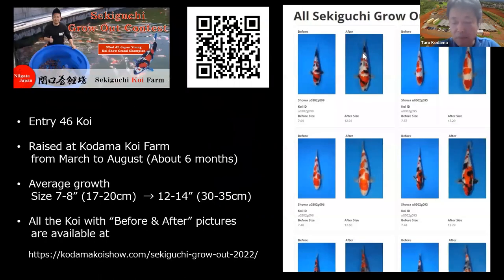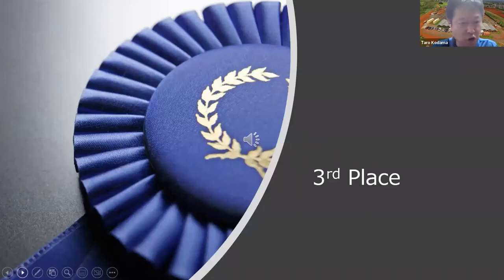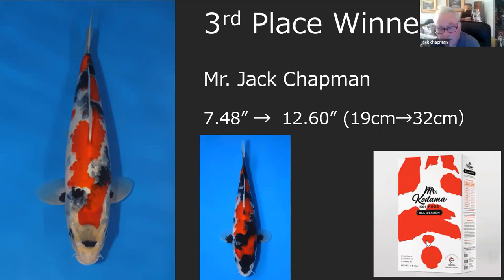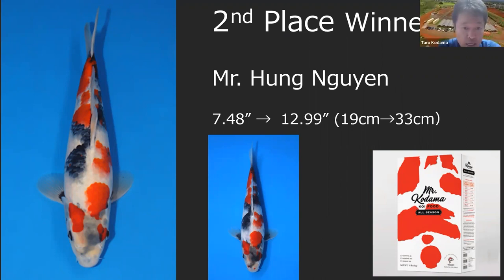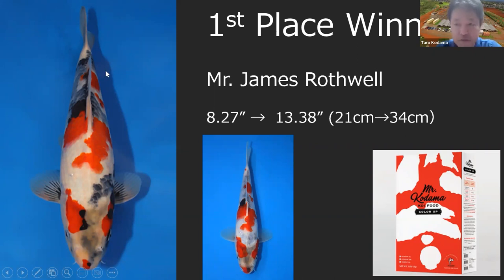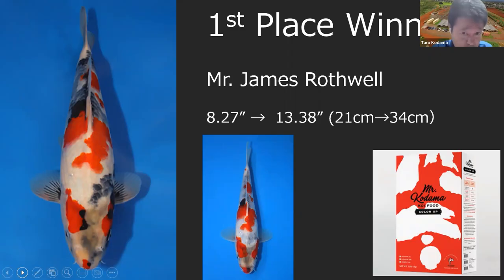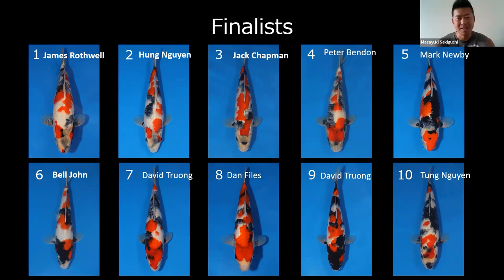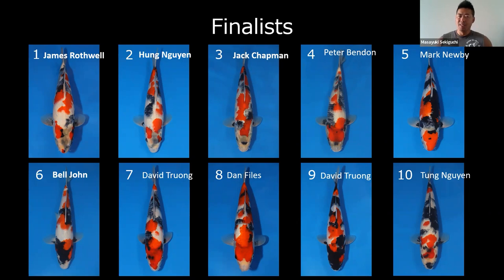2022 Sekiguchi Grow Out Contest And Seminar: Winner Announced!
On September 2nd, 2022 we sat down with Mr. Sekiguchi to announce the winners of our Third Annual Grow out Contest of the year that featured many quality Showa from Sekiguchi Koi Farm.

Just like our last grow out contest ceremony, Mr. Sekiguchi detailed what he looked for when selecting which koi would end up winning prizes. If you love the Showa variety, this is a great video for you as you can learn more about the variety from an industry leader.

Click here to view the before and after pictures of the koi from this grow out contest

📒 Learn More 📒

⚡️ Informational Videos ⚡️

1) Salt in a Koi Pond - Benefits and How to Use Salt Safely: Koi are freshwater fish, however learn how using salt in your koi pond can treat various illnesses and save your koi's life

2) Top 9 Groups of Japanese Koi Varieties: Learn more about most popular varieties in the koi world

3) 5 Spring Koi Pond Prep Tips for Successful Year Using Proper Opening Maintenance: It's Spring Time! Follow these tips to make sure your pond is safe as we enter the warmer months

⚡️ Informational Blogs ⚡️

1) Is Your Koi Sick? Learn how to diagnose your koi's sickness and how you can treat those sicknesses

2) QUARANTINE, QUARANTINE, QUARANTINE! Learn why quarantining your koi is the #1 rule to follow and how you can set up a proper quarantine tank

3) Don't have the space for an outdoor koi pond? That's okay, read our blog on how you can keep koi in an aquarium and the benefits that come with it